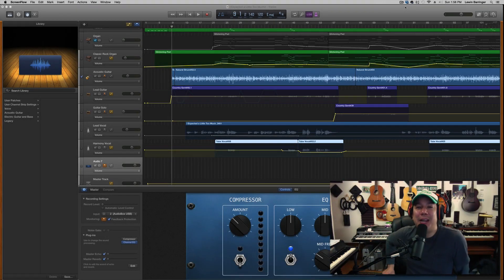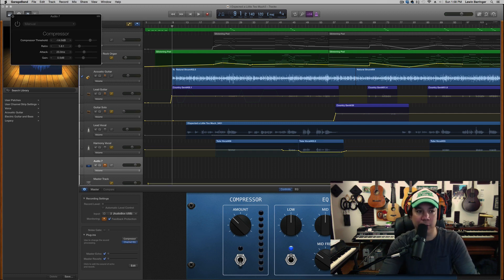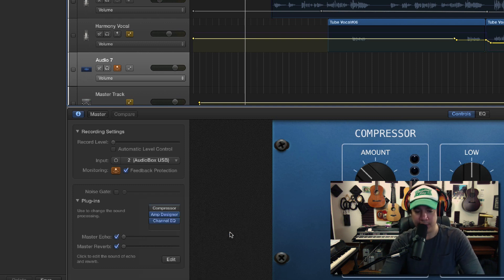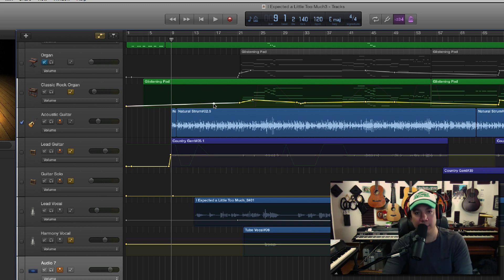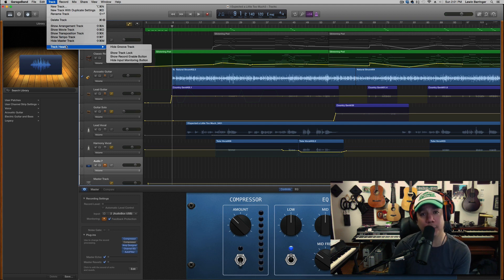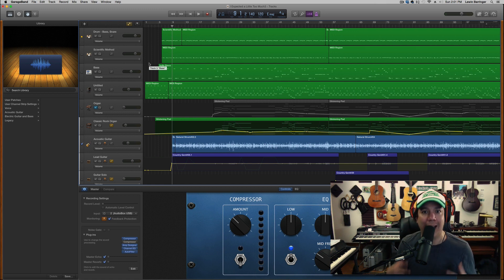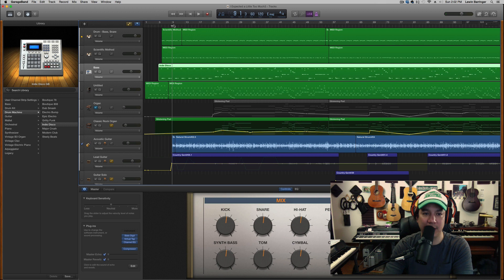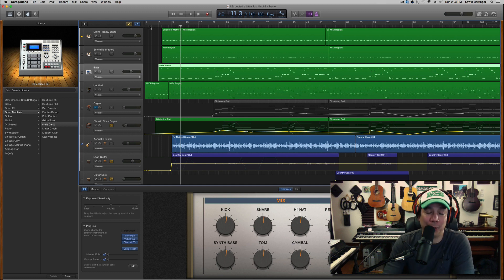Garageband 10 Quick Tips and Hidden Secrets!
Garageband 10